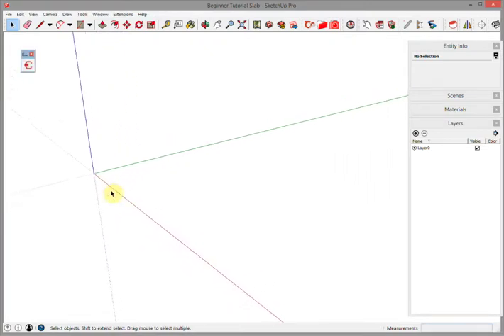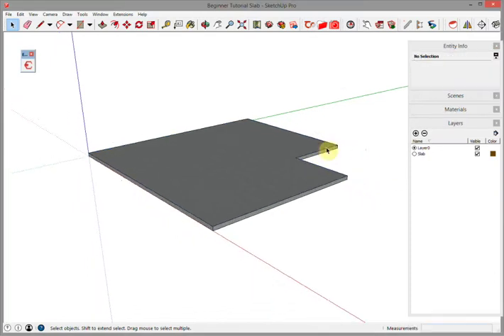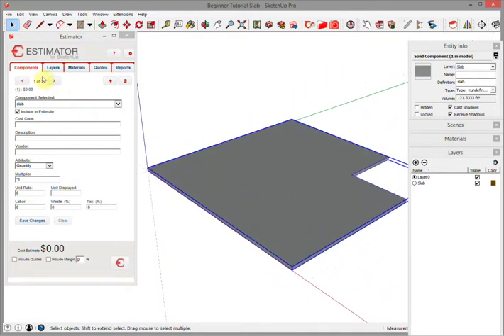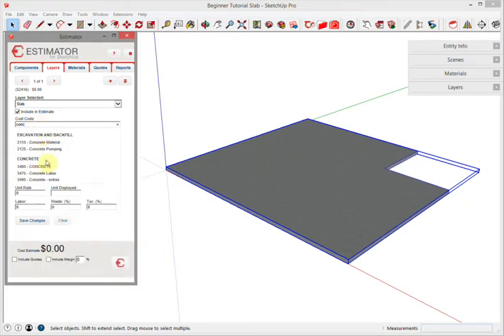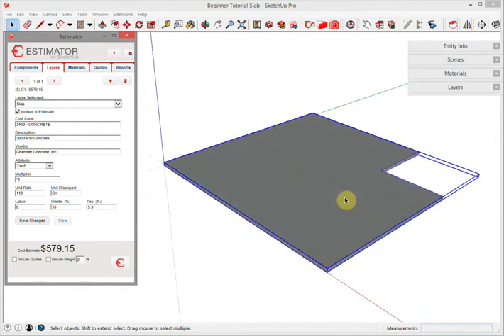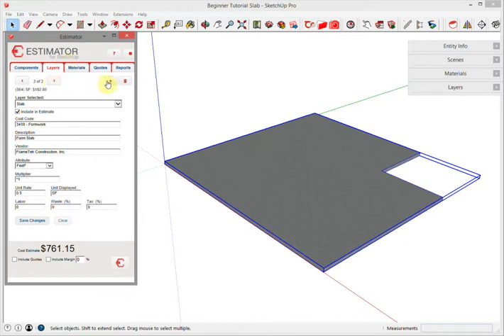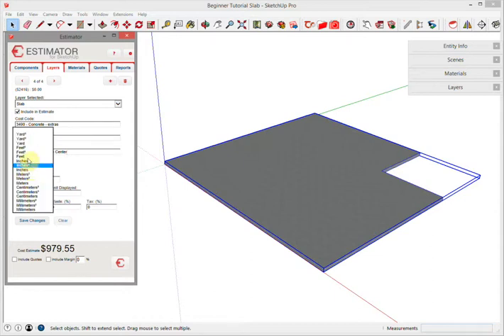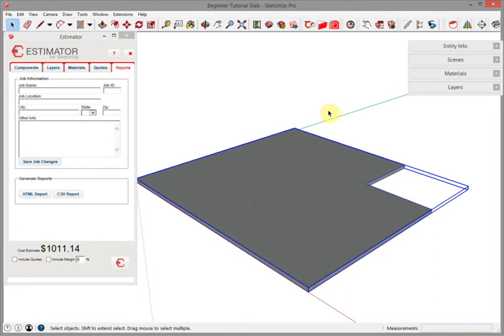beginner_slab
This video is about beginner_slab